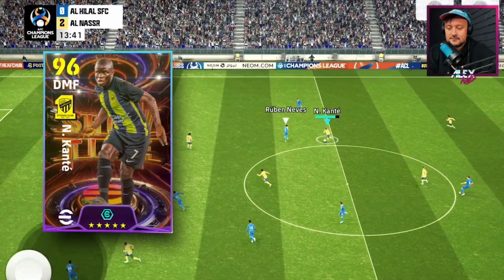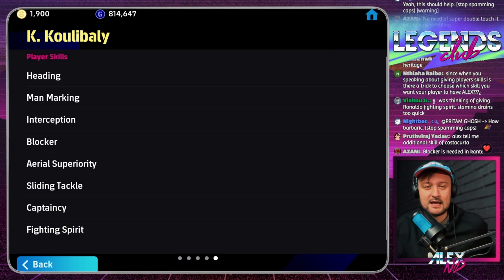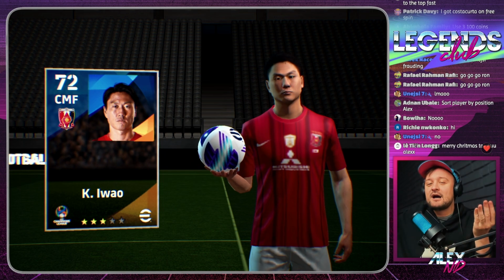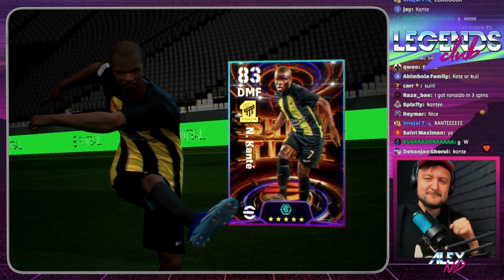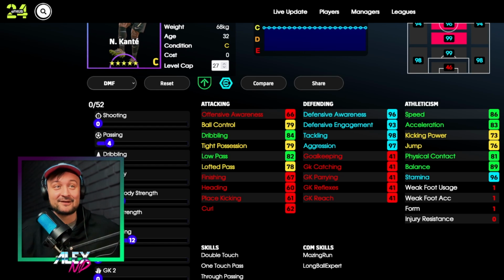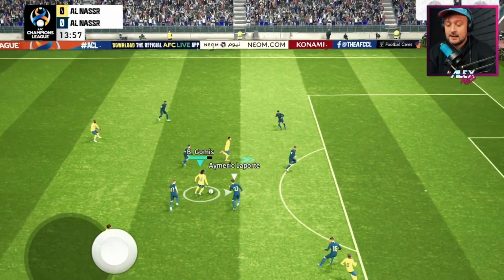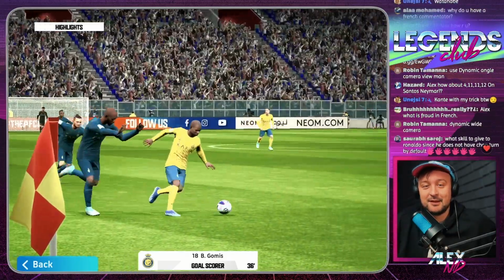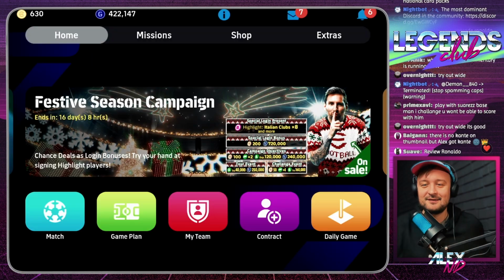Show Time RONALDO & KANTE pack opening & review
eFootball mobile / console player review featuring AFC Champions League Show time pack opening with 101 Show Time phenomenal finishing Al Nassr Cristiano Ronaldo, 99 Kante and Koulibaly, and then some online gameplay and review of Kante. Training guides and progression points for all three given too!

Most effective skill moves & tricks in eFootball 24 Mobile. Freekicks, passing, shooting, dribbling, scoring, attacking, defending tutorials and tips for beginners
All News, Epic tricks to get featured, trending and Legendary Epic Big Time players, best ways how to get free coins, GP and ePoints in eFootball 2024 Mobile

I play eFootball24 mobile on iPad Mini 5 Gen (60fps and high graphics)